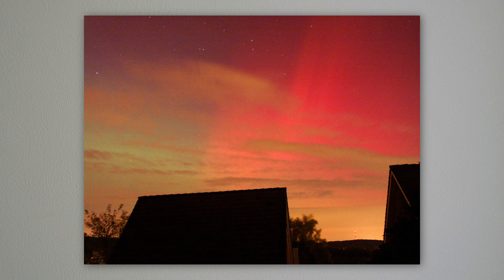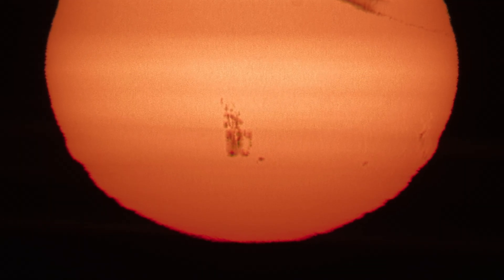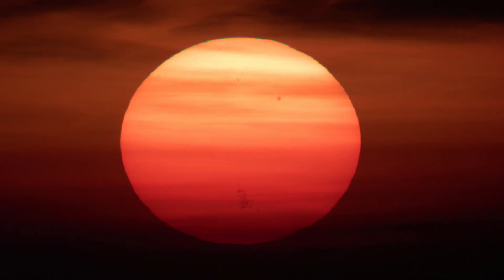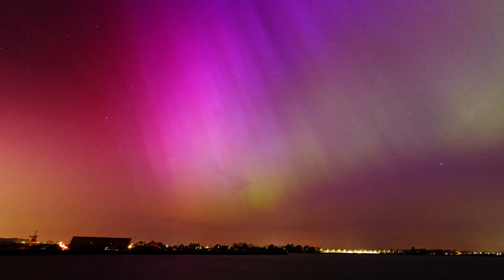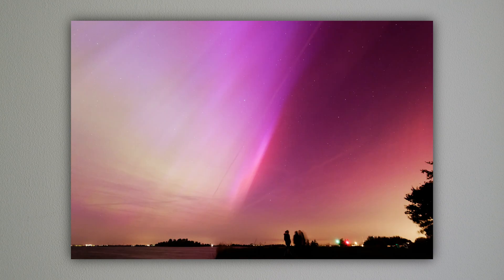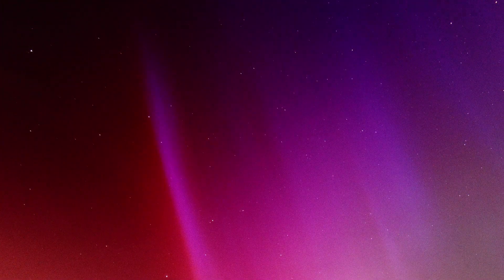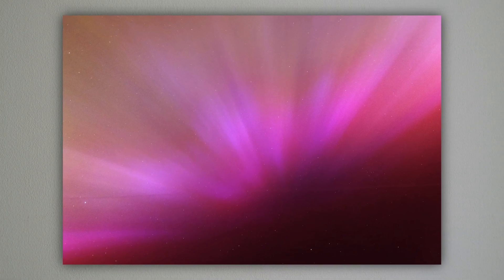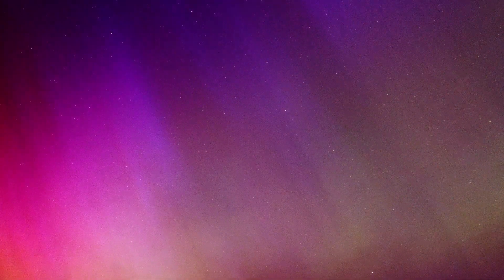Aurora anyone?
The Great Aurora Event of May 11th... 😥
A.k.a. Northern lights, polar lights.

Some things I didn't mention in the video:
1. The reason I didn't 'expect' it was that there have been quite some aurora alerts lately, all of them usually only sporadically visible from the islands in pitch darkness, at the horizon over the ocean, with a sensitive camera. Also I saw the message from the apparently very accurate app (Aurora) very late because the phone was in silent mode, which said something like 'if you look up now you can see aurora'.

2. Red and blue only happens with very severe geomagnetic storms. So when visible in The Netherlands like this it will always be with those extra colors. Also, red and blue reach way higher than the green.

3. For the first time there were quite a lot of people at "my spot", making it harder to get a good shot.

4. The camera settings of the time lapse were: Canon 90D - 10mm - ISO 1600 - F3.5 - 8 seconds per frame. Duration 62 frames (10 minutes). A release cord was used to keep the camera in 'burst' mode. Since I was unprepared I wasted quite some time to set it up... At first I tried filming in real time with the G9ii but didn't realize it was waayyy to dark for that because I'm used to more 'light polluted surroundings'...